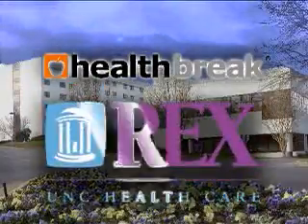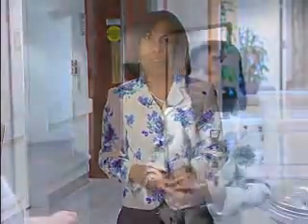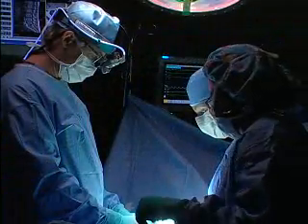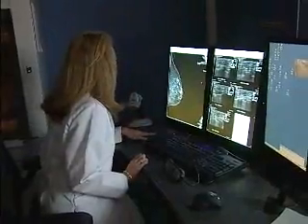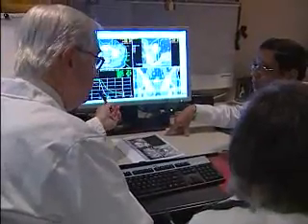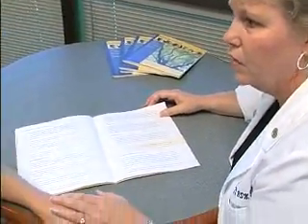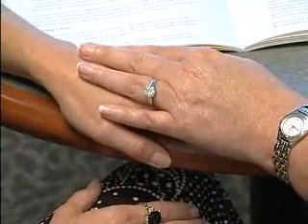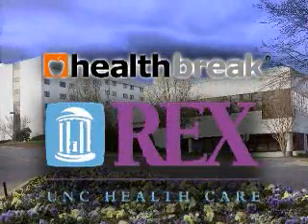Breast Cancer Surgery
Improved diagnostics can help many women avoid surgical biopsies.  But when Breast Cancer is diagnosed, and surgery is required, there are a number of options.  Breast Surgeon Dr. Gayle DiLalla explains.